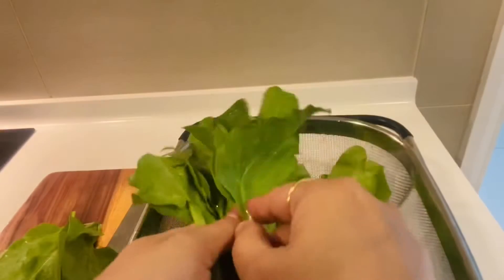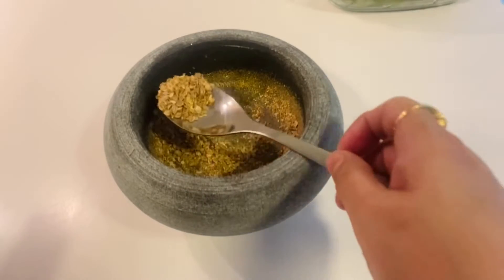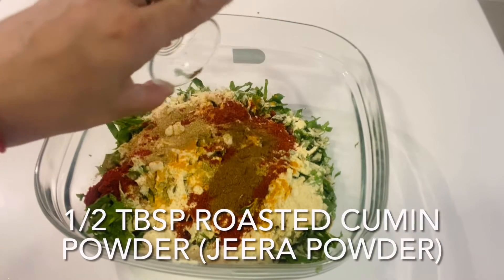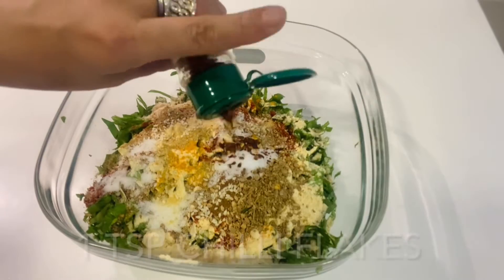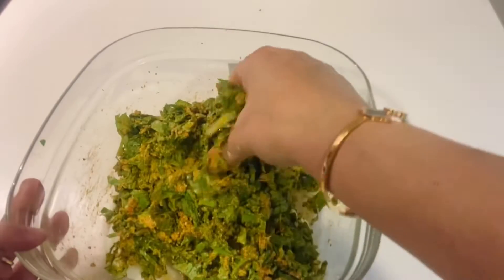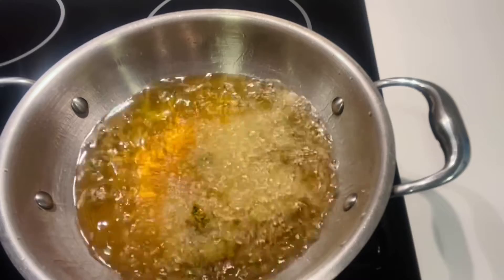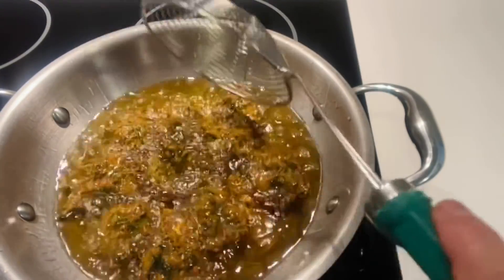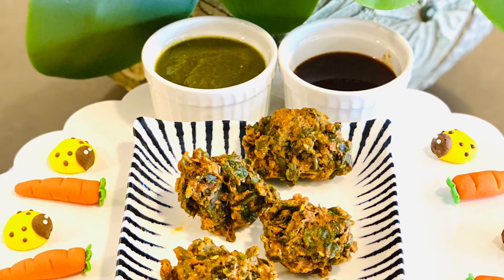Pakora Recipe | Crispy Palak Pakora | कुरकुरे पालक पकोड़े | Cooking Made Simple | Ritu Khettry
Monsoon Delights: As the rainy season picks up, this enjoyable weather tempts us to make yummy snacks with Tea/Coffee. And Pakoras are one of our favourites in this season. In India it is a very popular street food.

Here I have made Palak Pakora with spices n herbs.

Palak pakoras are delicious Indian spinach fritters. There are so many kinds of fritters made in India like bajji, bonda, vada etc. Pakoras are the King of all these fritters and they are super easy to make.

Hope you like my video and try making Palak Pakoras for your evening snack or breakfast. Will look forward to your feedback and suggestions. Thanks and regards.